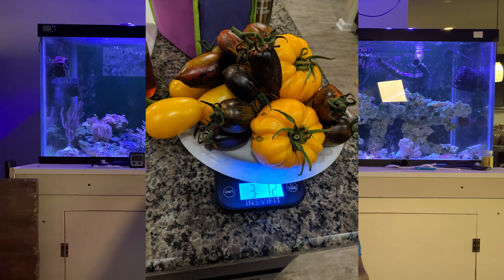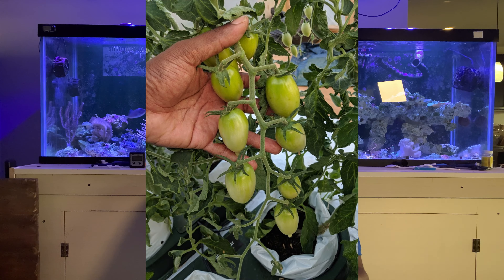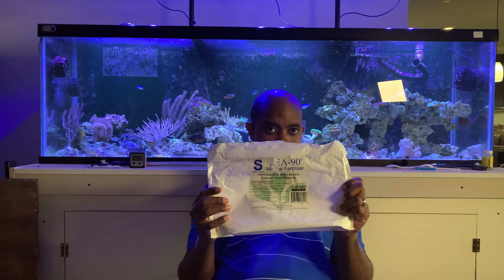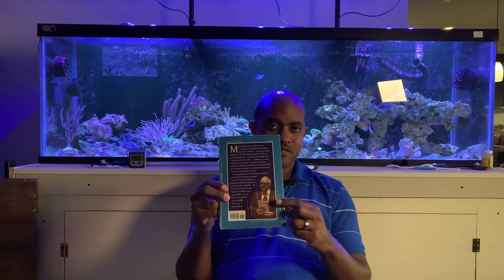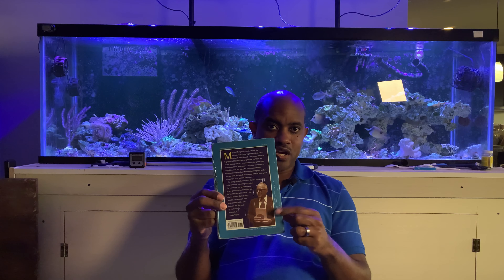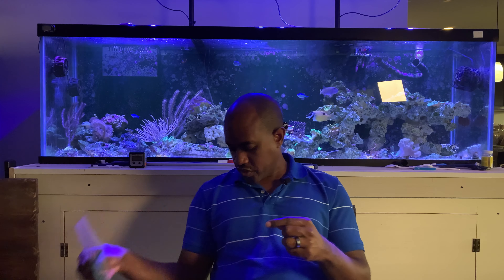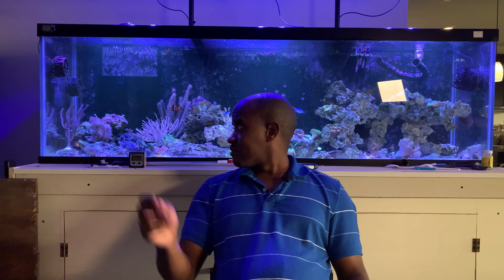Sea-90 reef aquarium salt seawater Sea-90 ocean minerals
Sea-90, a natural ocean derived salt is marketed as a mineral fertilizer for aquaculture, hydroponics, livestock, and agriculture. But there is one more possible use for this mineral rich salt as a saltwater aquarium salt. I'm taking the risk of using sea-90 as the only salt for maintaining my reef tank and see if sea 90 will maintain or crash my reef tank.
Thanks#saltwatertank reeftank coralreef sea aquascape sea-90
seawater natural seawater#saltwater reef aquarium#Sea-90 ocean minerals#OMRI Certified#acrylic Aquarium#180 gallon saltwater aquarium#protein skimmer#refugium